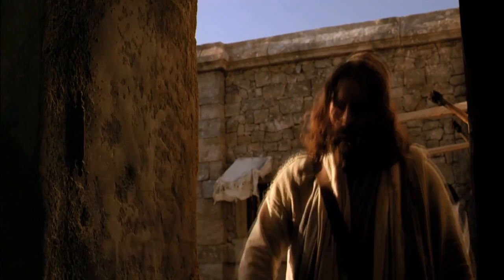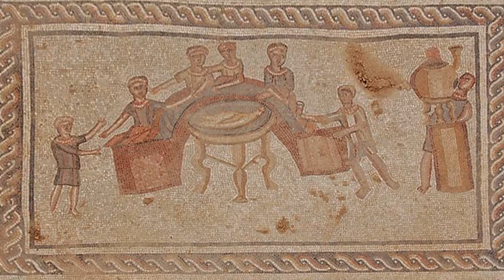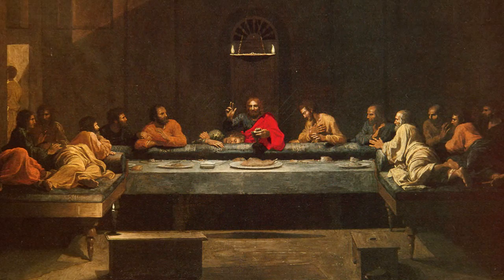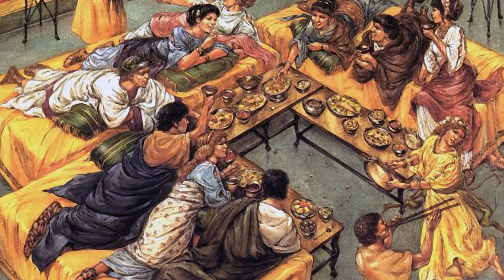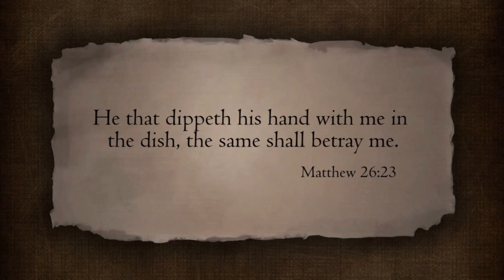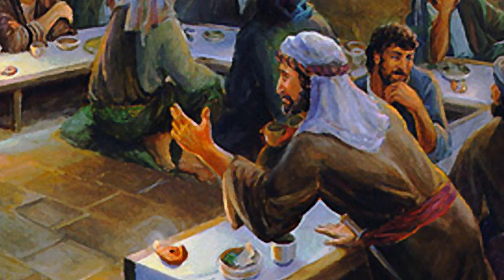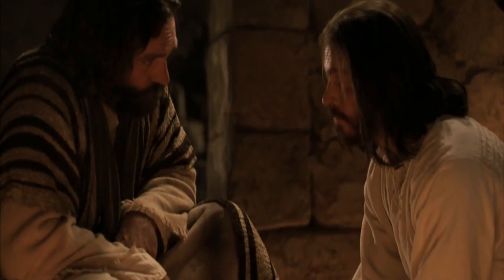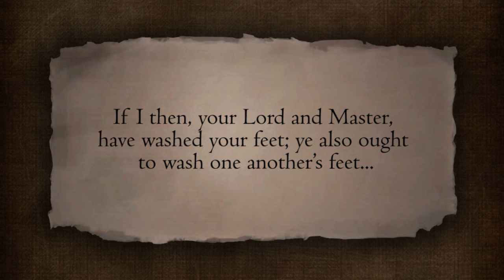The Setting of the Last Supper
Leonardo da Vinci’s painting of the Last Supper has riveted the minds of the world for centuries. Yet this depiction of the Last Supper, like many others, is quite inaccurate when it comes to the actual setting of the Last Supper. Because of these depictions, we often picture Christ seated at the center of a long table, with his disciples on each side of him. However, according to ancient Roman and Jewish culture, and several verses found in the gospels, we find a much different setting. With this more accurate setting, we are able to learn of a powerful message of Jesus’ true love.

No portion of this video may be reproduced, re-uploaded, or copied without prior permission.

The products (services) offered by Messages of Christ are neither made, provided, approved nor endorsed by Intellectual Reserve, Inc. or The Church of Jesus Christ of Latter-day Saints. Any content or opinions expressed, implied or included in or with the goods (services) offered by Messages of Christ are solely those of Messages of Christ and not those of Intellectual Reserve, Inc. or The Church of Jesus Christ of Latter-day Saints.